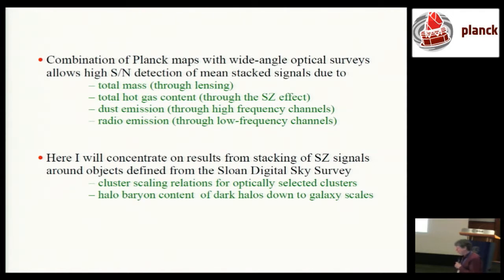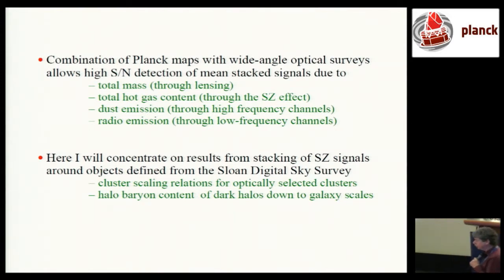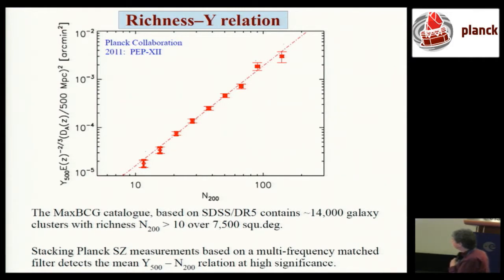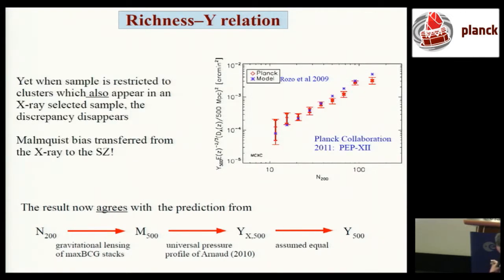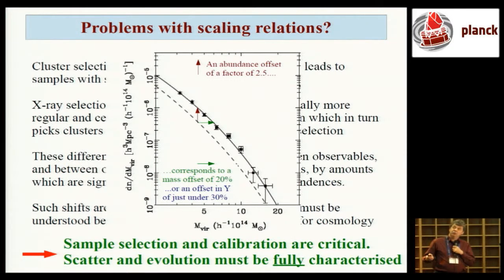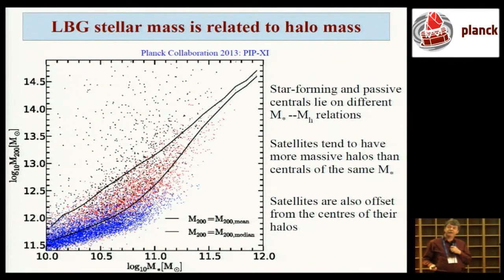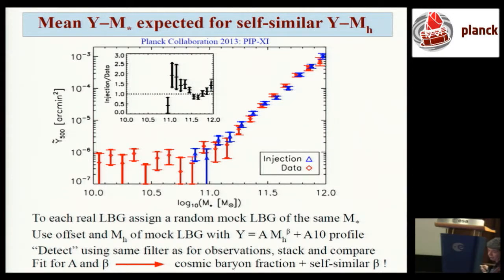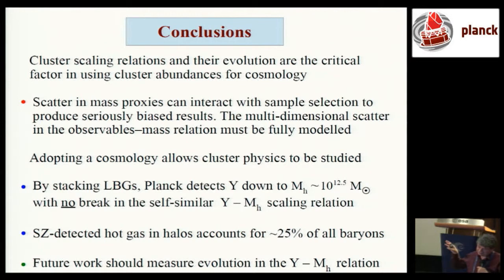47th ESLAB Symposium: S. D. M. White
Speaker: S. D. M. White
Title: Planck and the Wide-field Galaxy Surveys